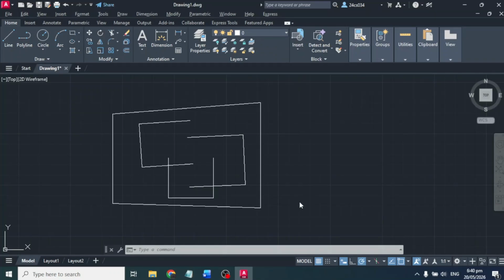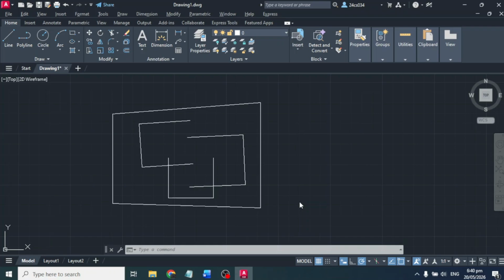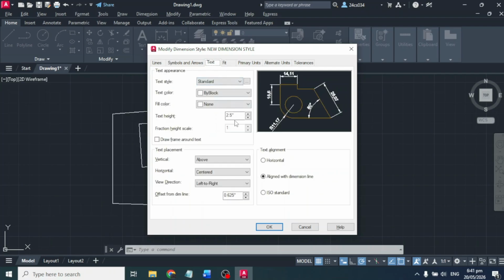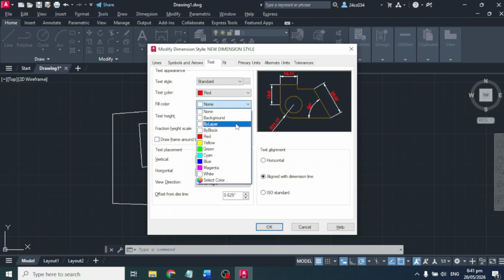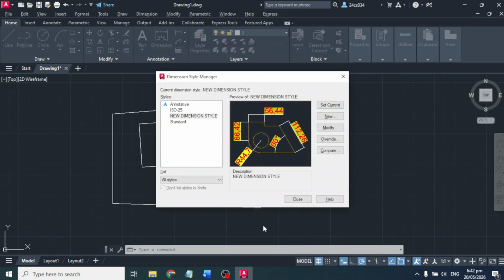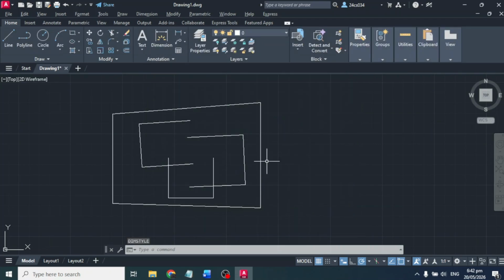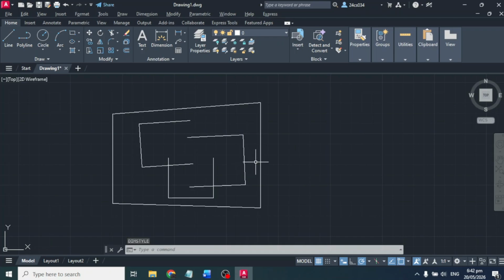AutoCad How to Change Dimension Text Size in AutoCAD 2026 Tutorial